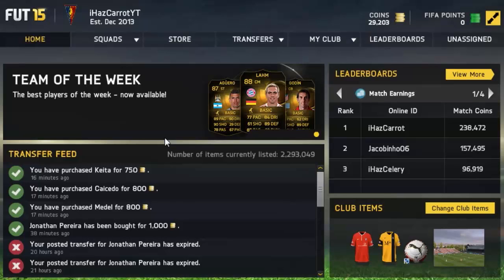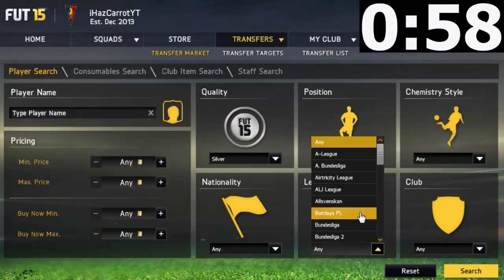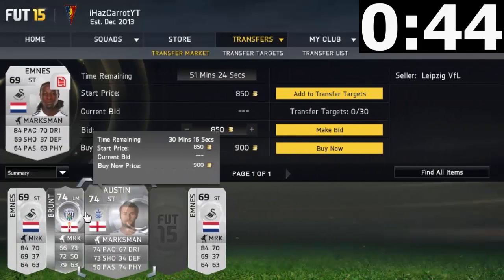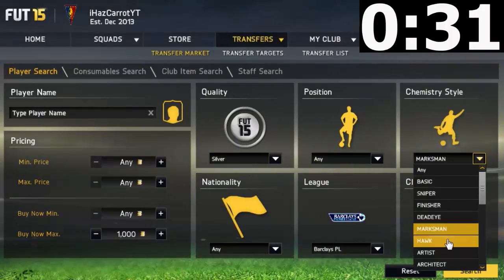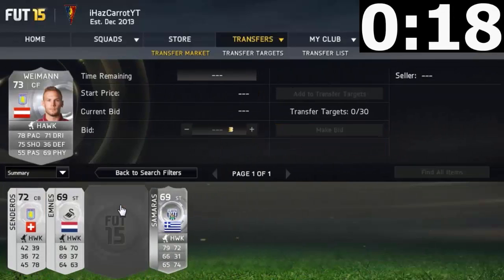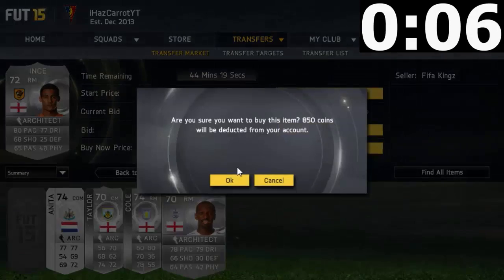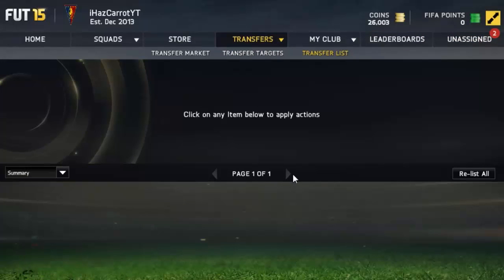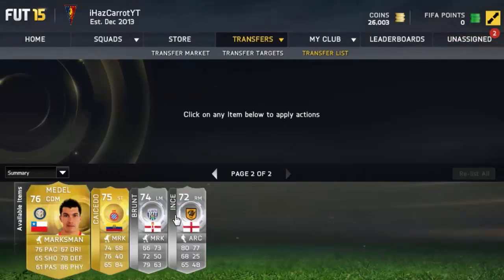Fifa 15 | The 1 Minute Trading Challenge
I challenge everyone watching this video, see if you can beat me :)